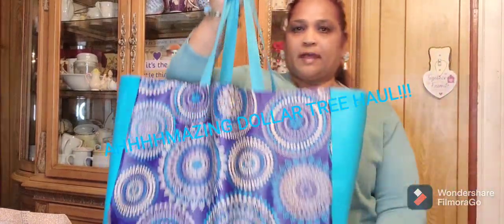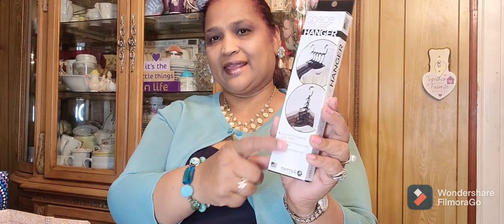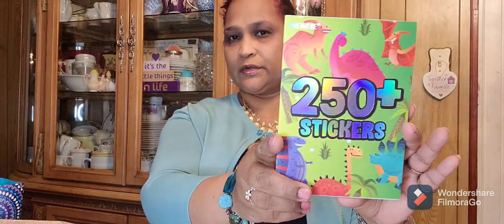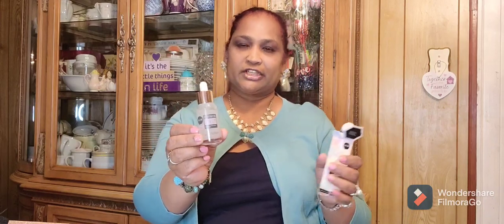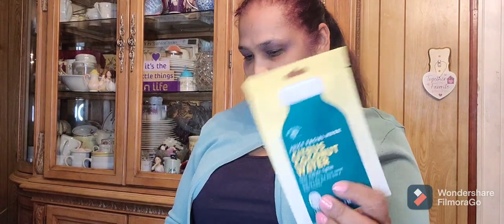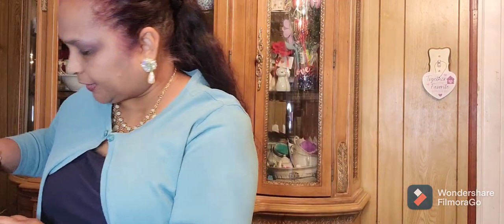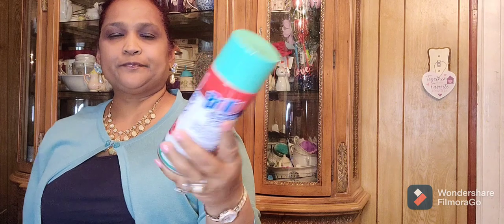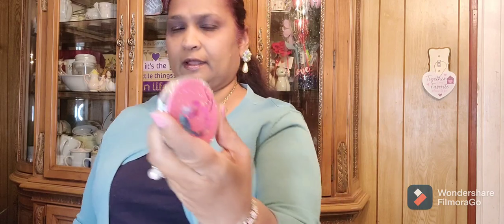dollar tree 🌳 haul!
Thank you all for the great love 💘❤💕💗 and support.  I love you all.